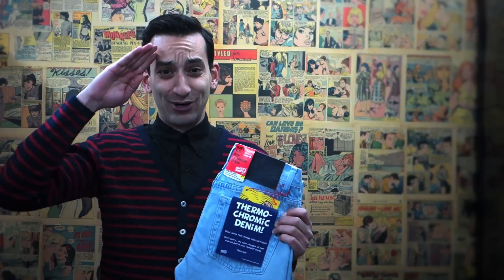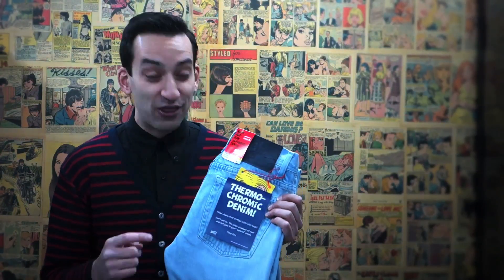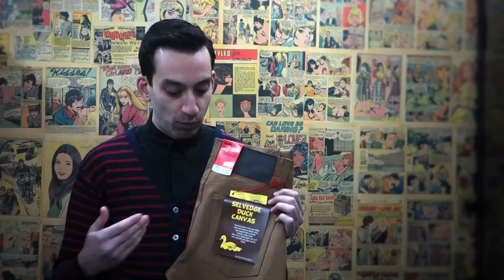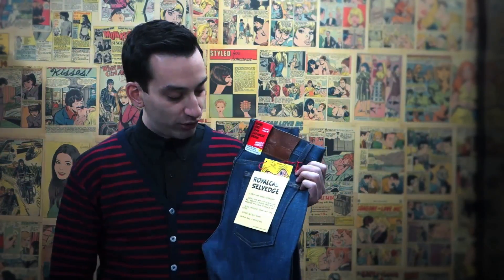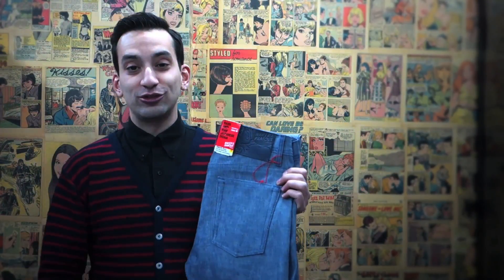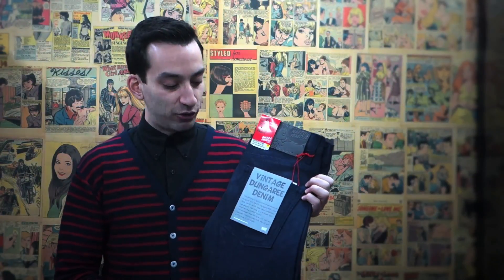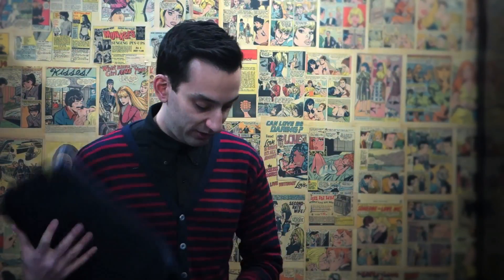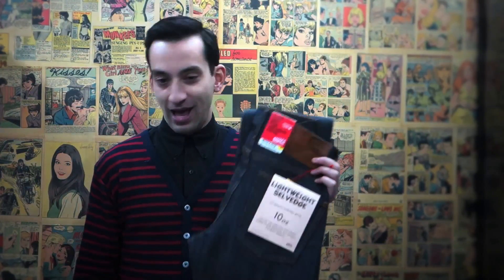Naked and famous - Fall Line 2013